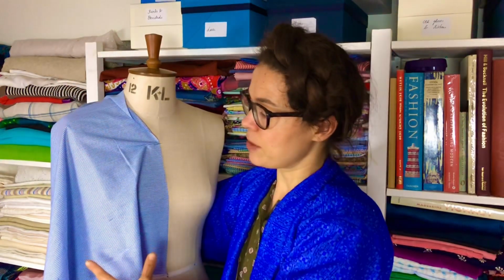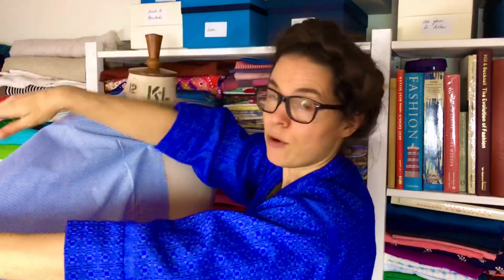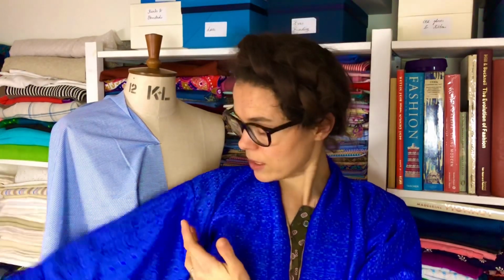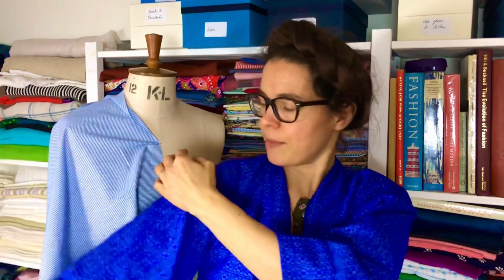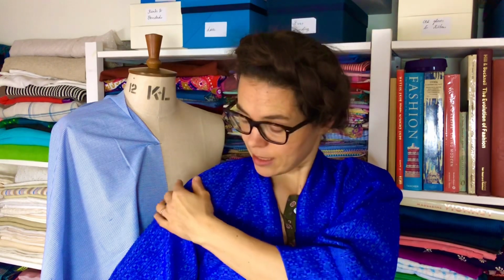Where do sleeves come from? What can we learn from history about fit and movement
Find out more how you can design & draft your own clothes in an easy and fun way here:

Have a question or want to see more pattern cutting tips? Come and say Hi over on my Instagram @charlotta_patterncuttingschool

Enjoy your pattern cutting!

Charlotta

vintagesewing
drafting
beginner sewing
sewing
dressmaking
DIY
VintagePatternCutting
pattern hacking